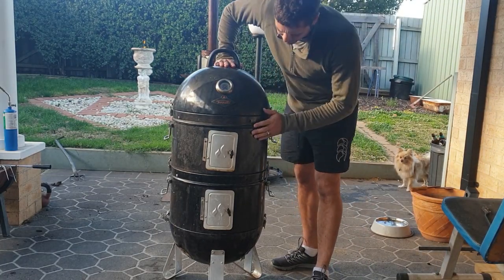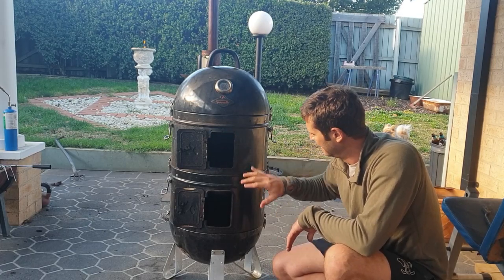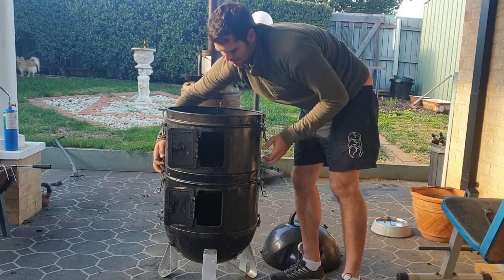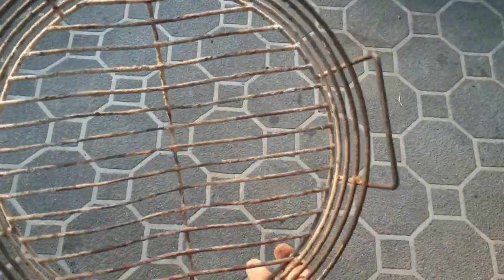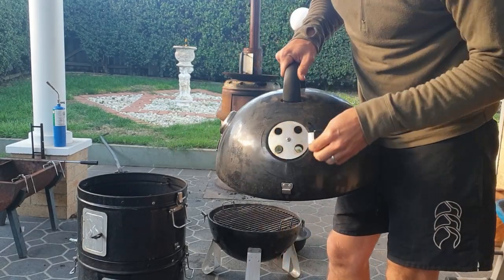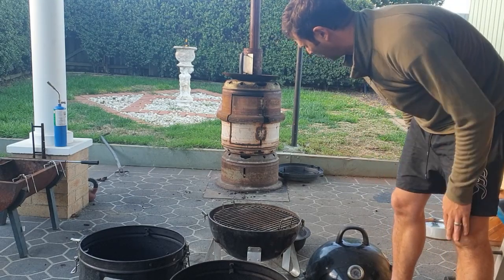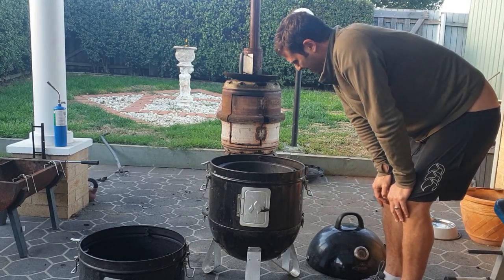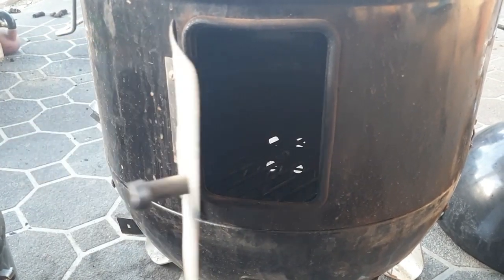Fornetto smoker review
A quick review of my Fornetto 18inch bullet smoker.